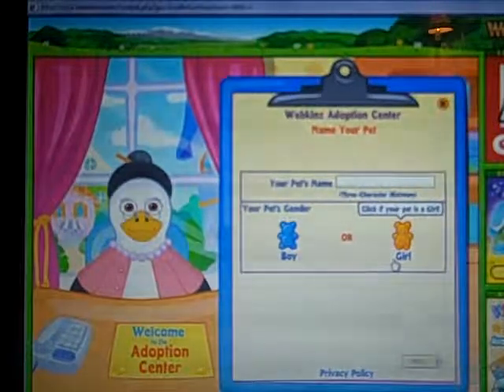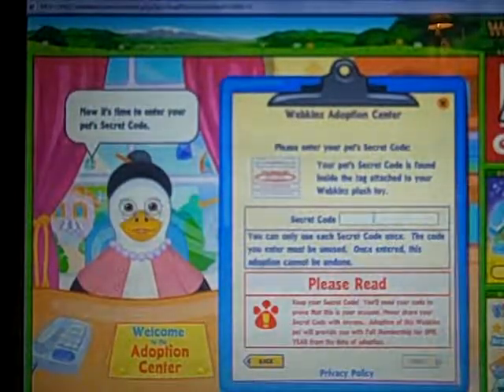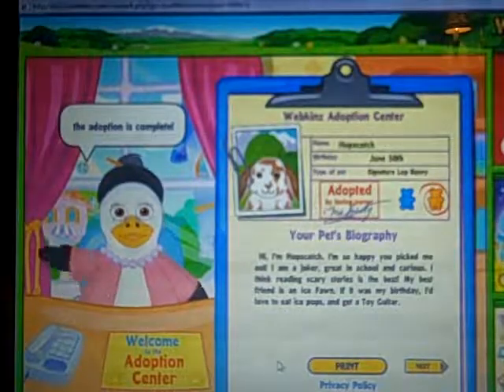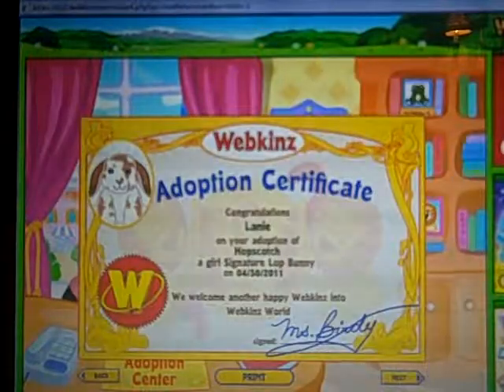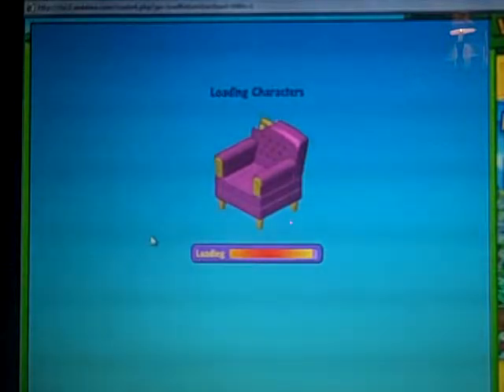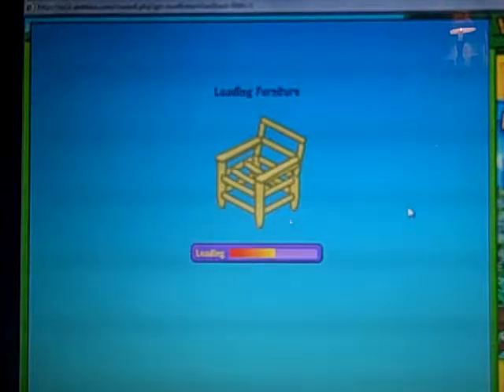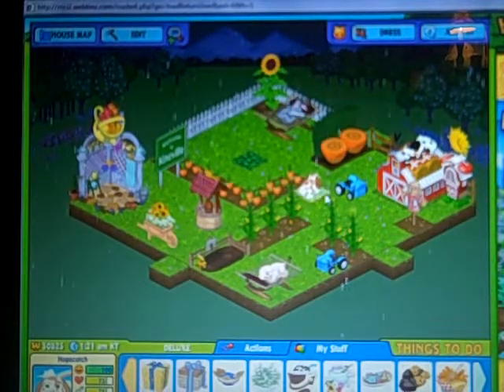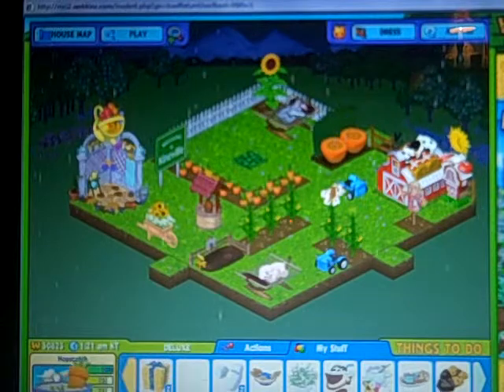Adopting my Signature Lop Bunny!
This is the adoption of Hopscotch (: Enjoy!